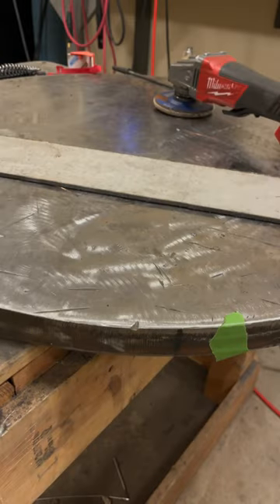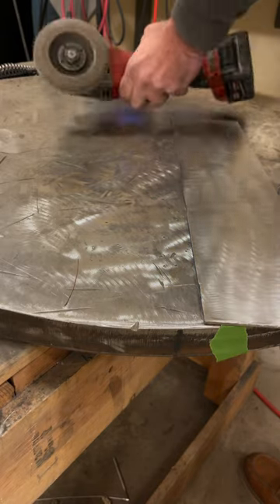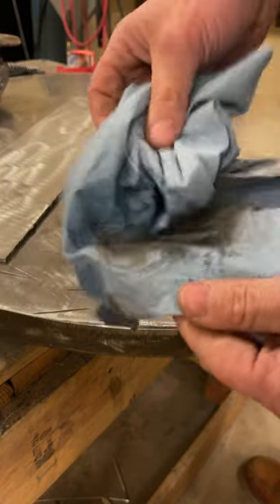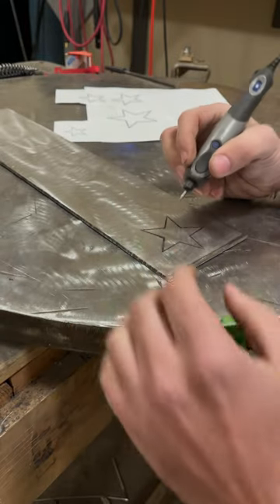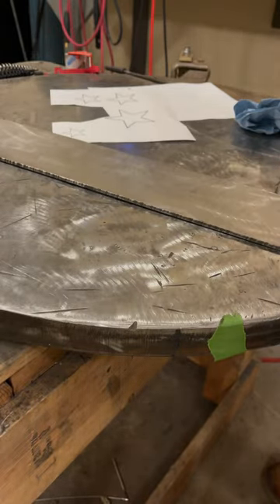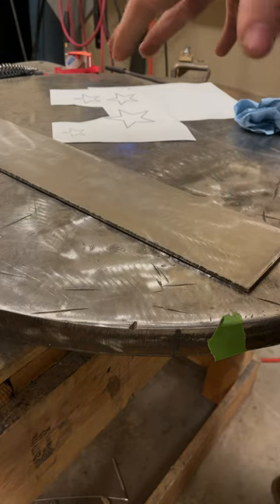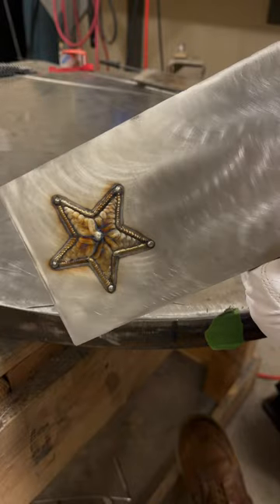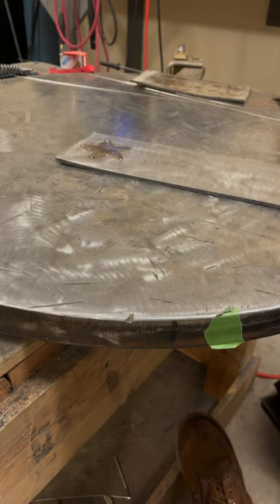Let’s weld metal art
In a effort to inspire I thought it would be a great idea to do a small little art project that many of you could do.  If you can tig weld 2 inch long welds straight, you can make this star.  Give it a shot, you might surprise yourself.  If you have any questions/comments feel free to respond.

Settings:
3/32 tungsten 2% lanth
80amps setting, foot pedal at 80-90% of that
3/16th thick 304 stainless plate
.045 308 stainless filler
#12 furick cup with 30 cfh argon